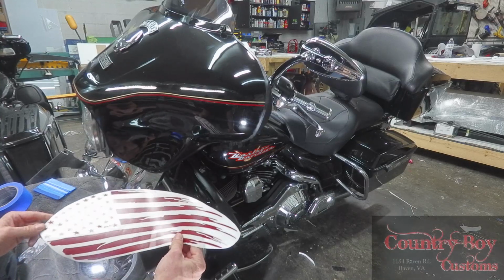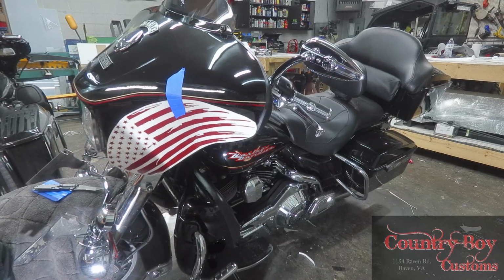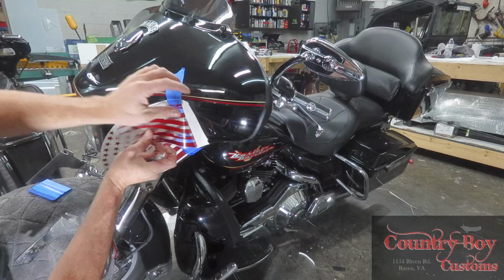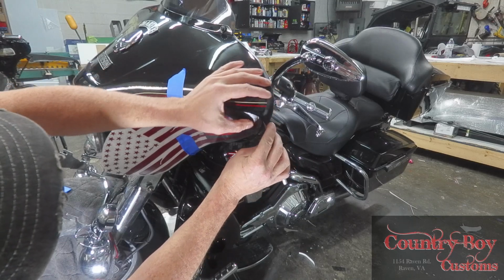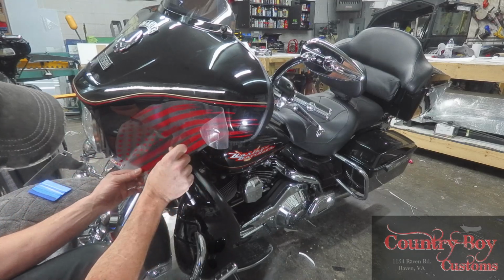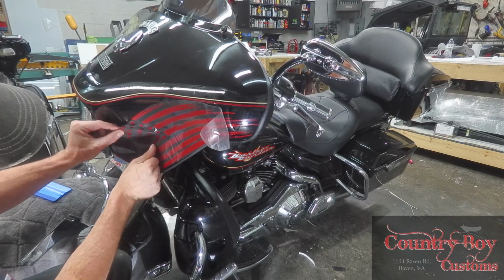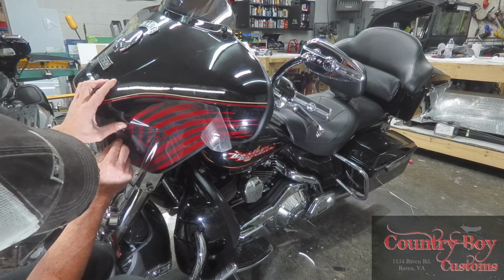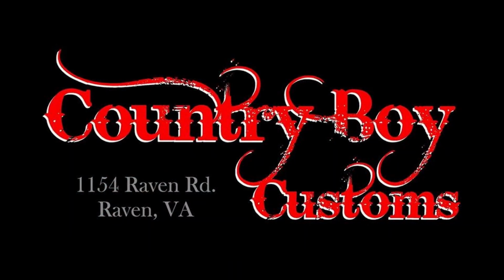Country Boy Customs - Motorcycle Front Decal Install Video